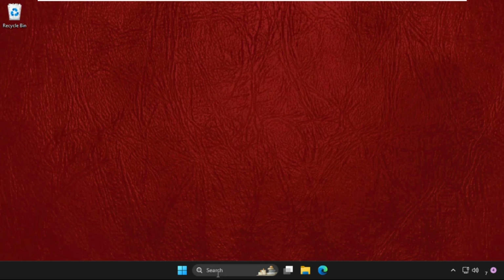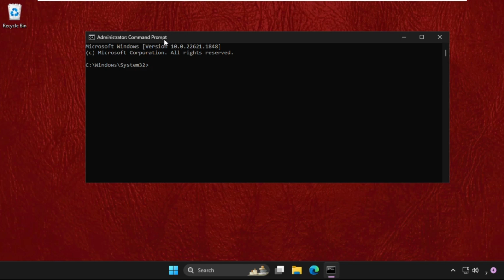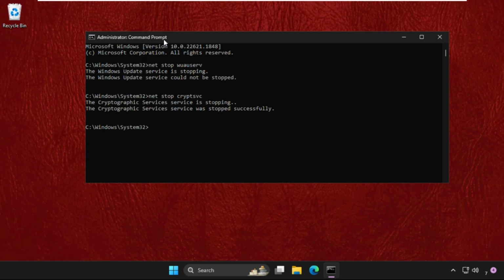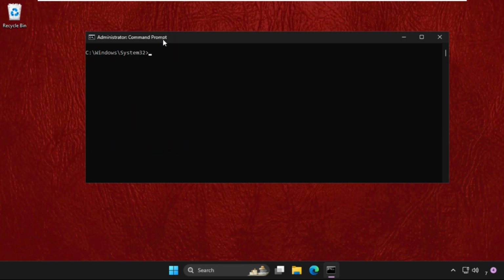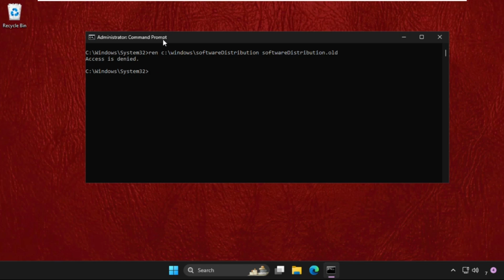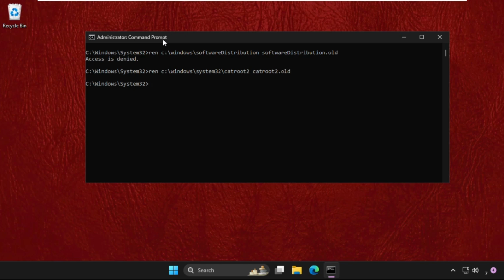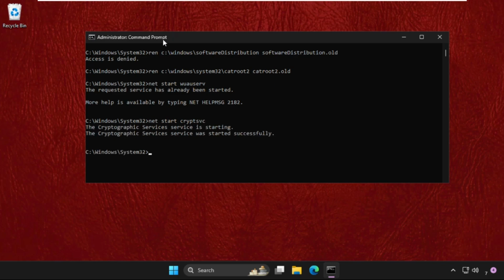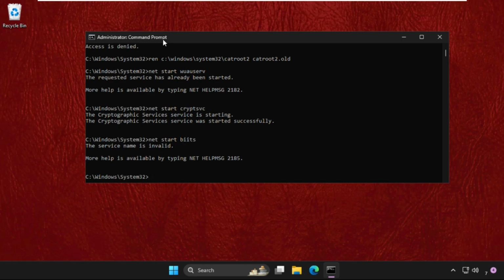How to Fix Update Failed Windows 11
This video will show you How to Fix Update Failed Windows 11
Let's examine how to resolve problems with Windows updates for Windows 11. This document discusses the fundamental troubleshooting procedures for resolving Windows updates-related difficulties on Windows 11. The majority of update problems can be fixed by simply restarting the Windows 11 computer. Only when your PC fulfils the minimum hardware requirements is a Windows 11 update possible.

For Windows 11 to remain secure, Windows updates are necessary. The most recent patches address reported problems and flaws with Windows 11. If you are having trouble downloading or installing updates, you should give the update problems top priority.
Lets learn How to Fix Update Failed Windows 11